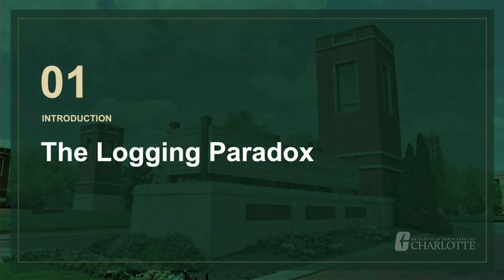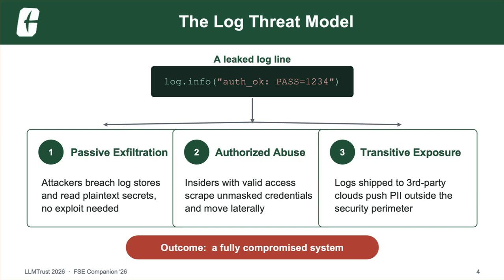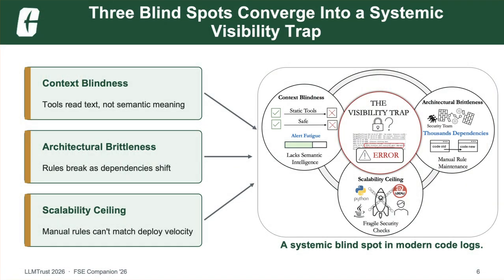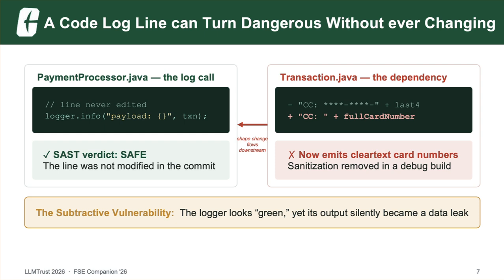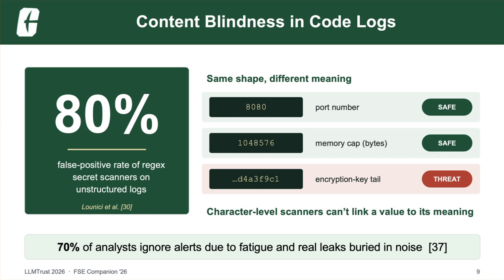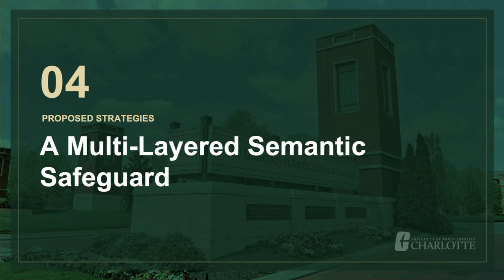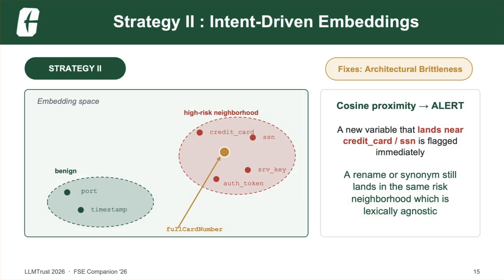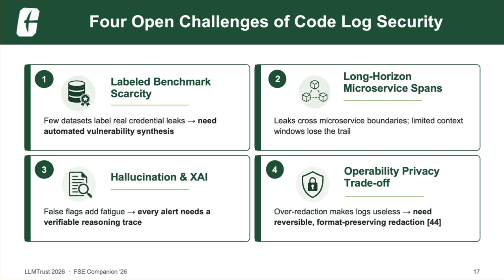Latent Security Threats in Modern Software Code Logs-Workshop (LLMTrust@FSE'26)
Author: Rrezarta Krasniqi

Title: Latent Security Threats in Modern Software Code Logs-Workshop (LLMTrust@FSE'26)

Venue: 1st International Workshop on Software Engineering for and with Trustworthy LLMs (LLMTrust), co-located with FSE, Montreal, Canada, July 5, 2026.